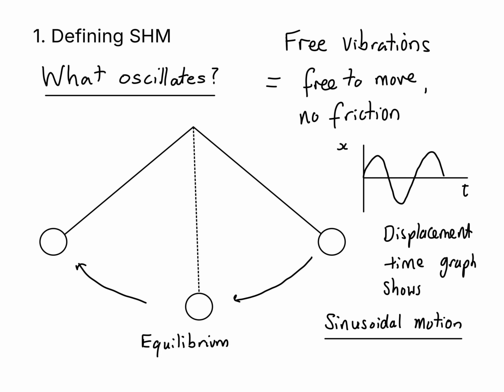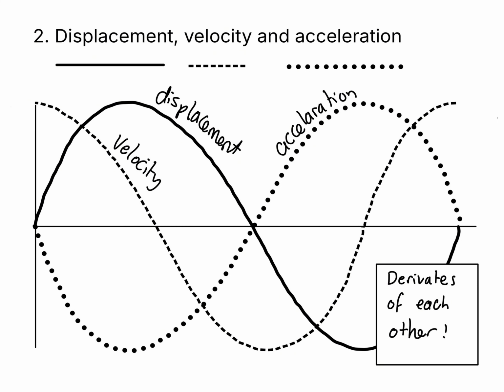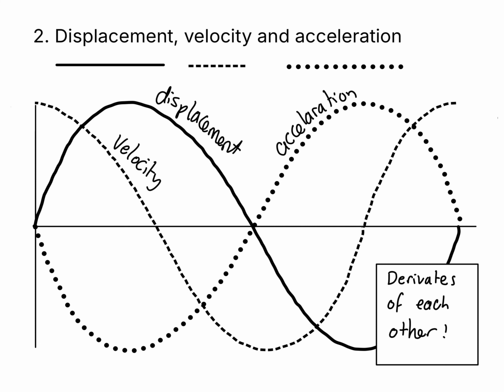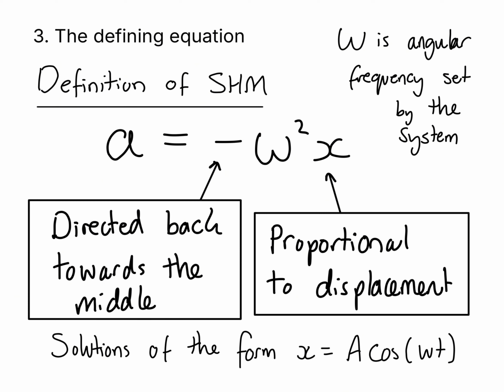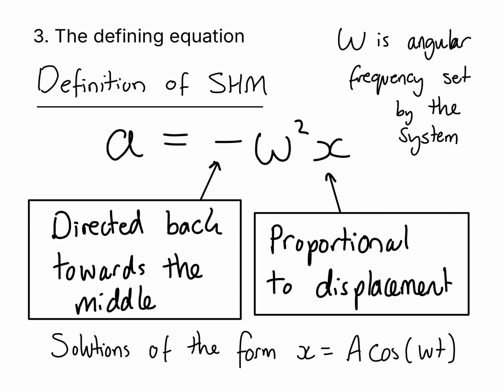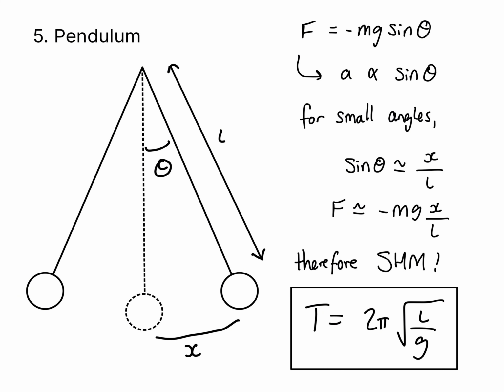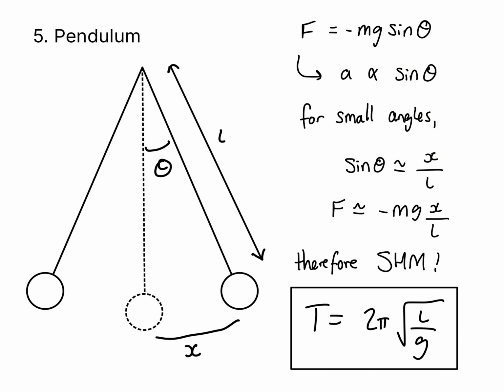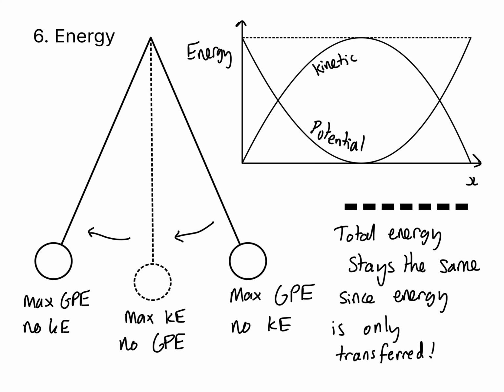AQA A-Level Physics: Simple Harmonic Motion